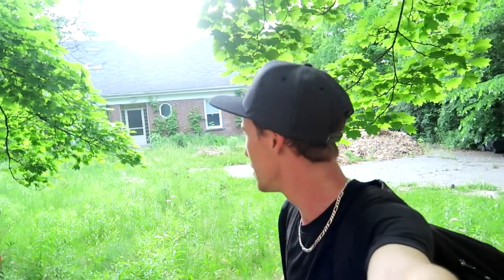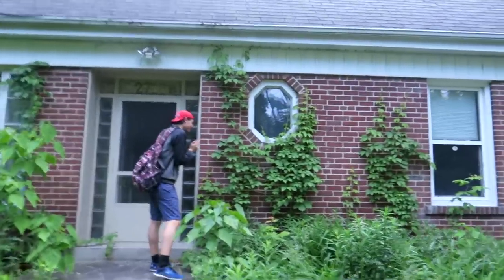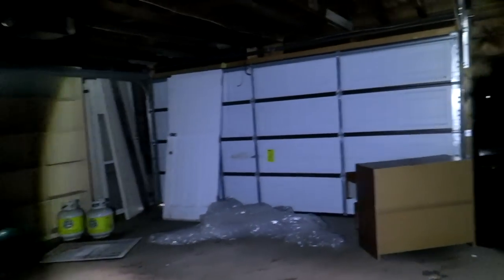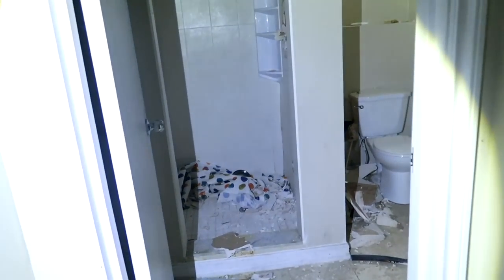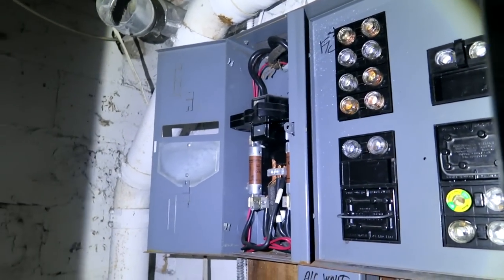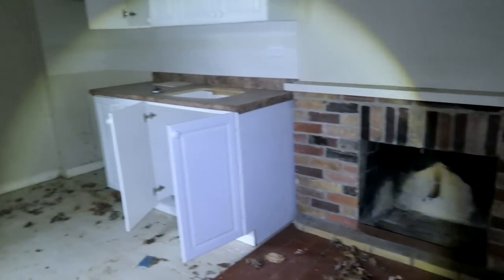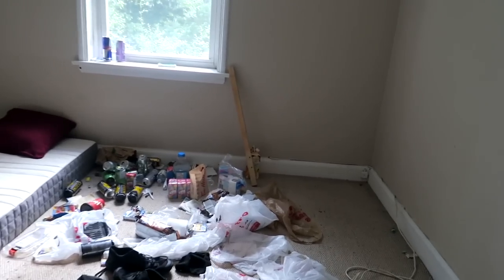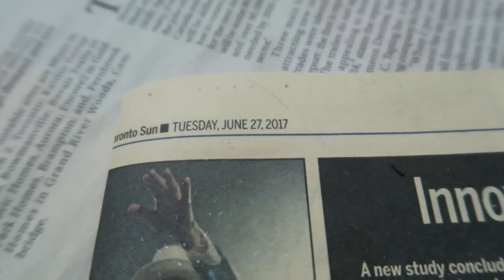EXPLORING ABANDONED ART HOUSE - PRICELESS ART FOUND!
This is the abandoned art house. This is a big abandoned house that is part of the development series. This is house is one the only ones that were not in perfect condition, but that doesn't mean it didn't hold a piece of priceless art!
-My YouNow - ddogg vlogs